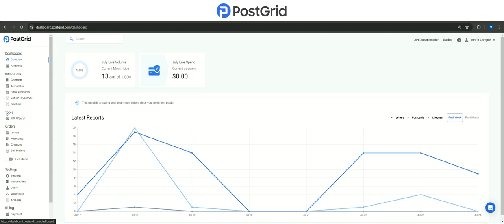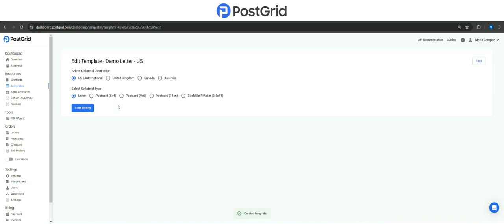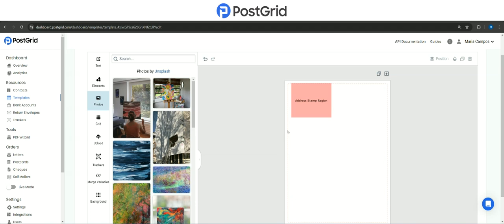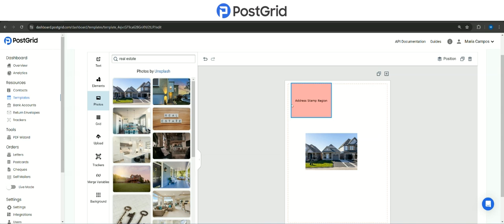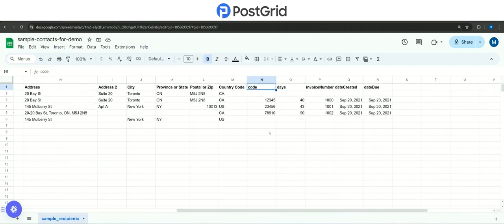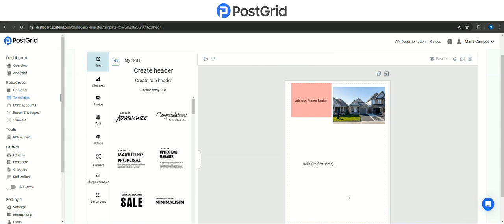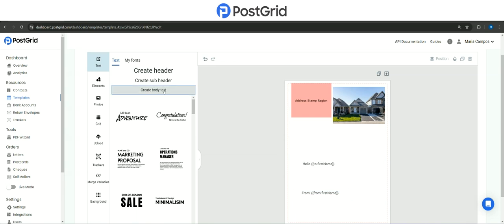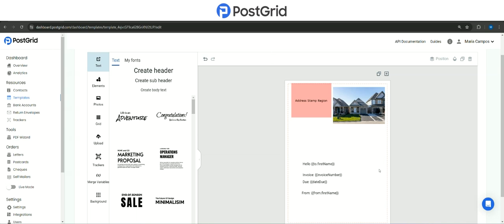[Tutorial] - PostGrid Print & Mail - How to Use Template Editor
This is a video tutorial to guide you through the process and steps of using template editor in PostGrid for your desired design output.

About PostGrid: A Unified Platform to Bridge the Gap Between Online and Offline World We help businesses all over the world transform the way they communicate with their customers offline.
With PostGrid, everything is just a few clicks away. You can automate sending physical mail pieces to your customers – anywhere in the world – individually or in bulk with just a few clicks.

Find more easy to follow guides, or reach out for support